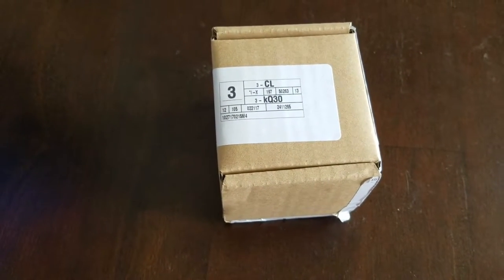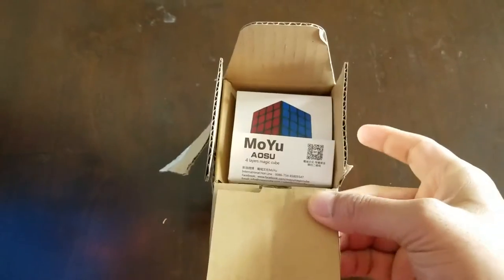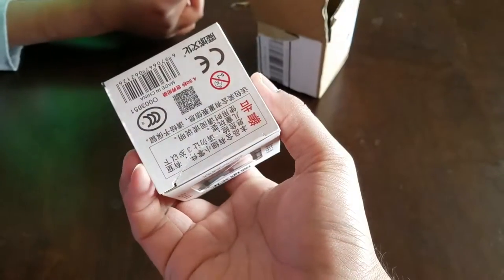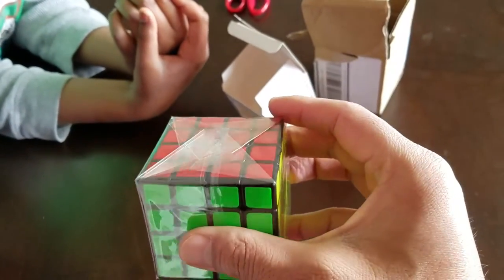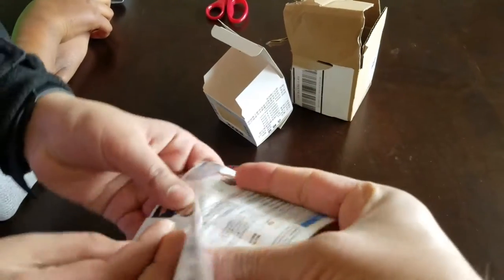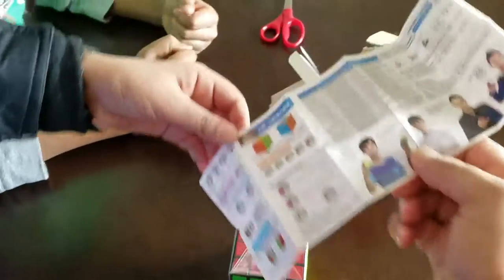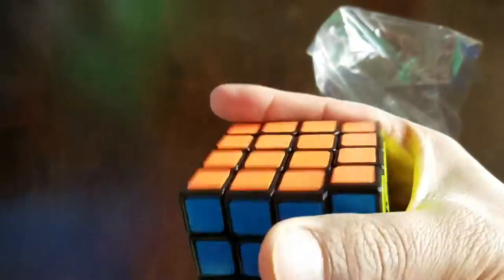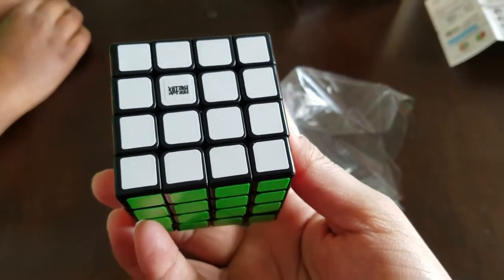MoYu AOSU 4 Layers Magic Cube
MoYu AOSU 4 Layers Magic Cube (4x4 Rubik's cube)